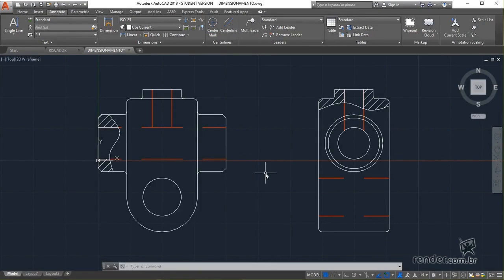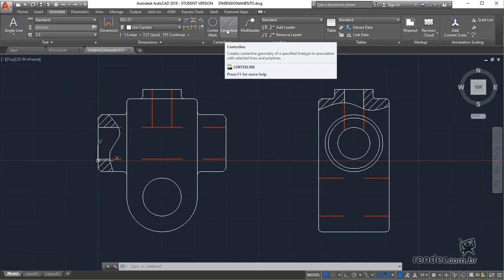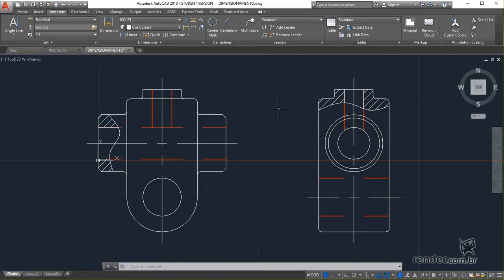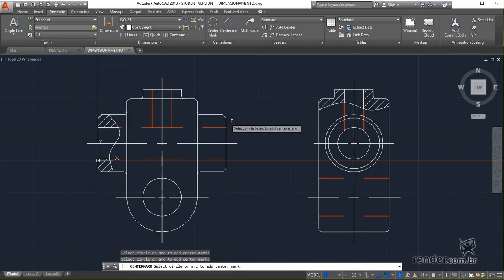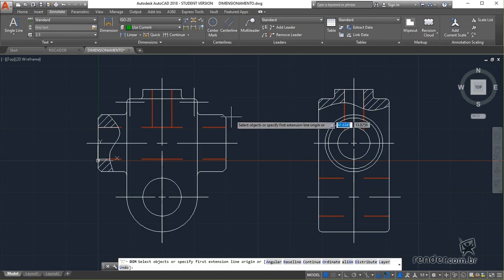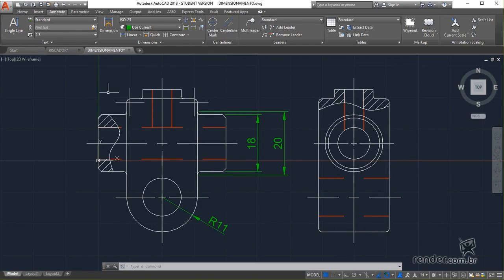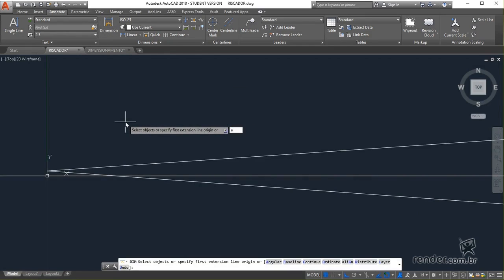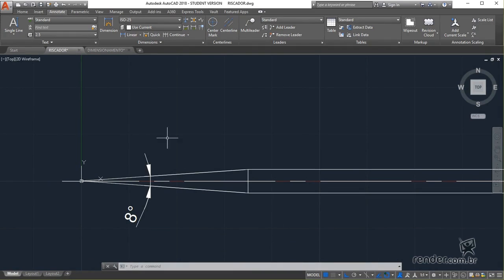34 - Inserting Center Lines and Sizing the Project | AutoCAD 2018 Basic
In this class we will learn to insert center lines and dimensions, elements necessary for the correct reading and interpretation of the project.